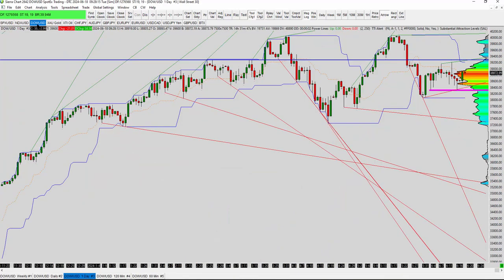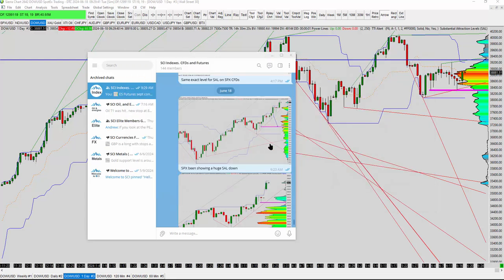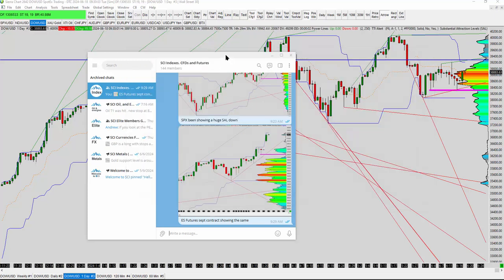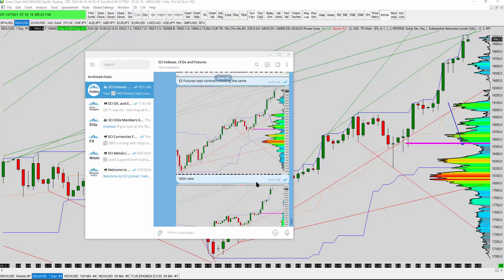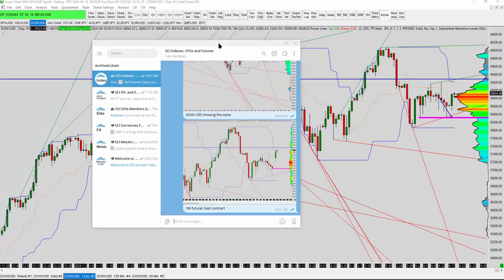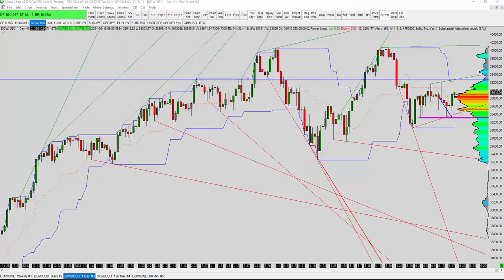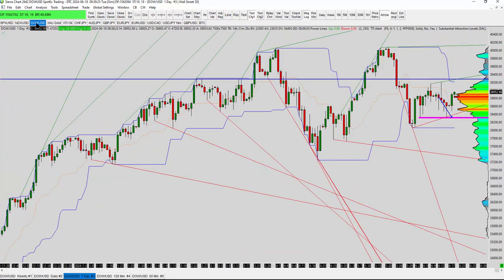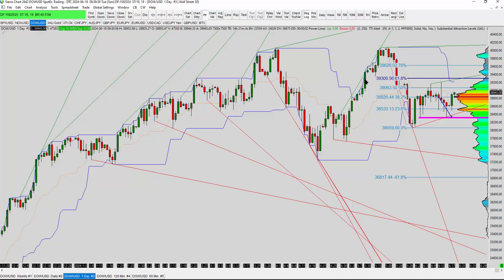Long term view CFD Indexes using Volume